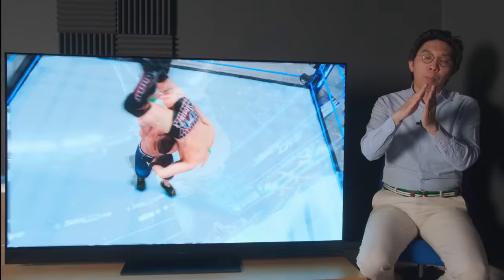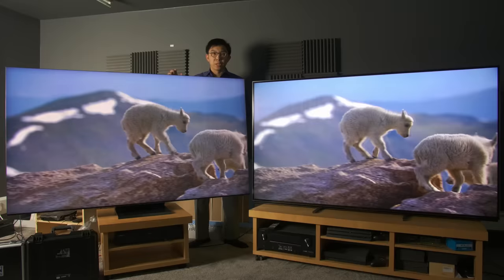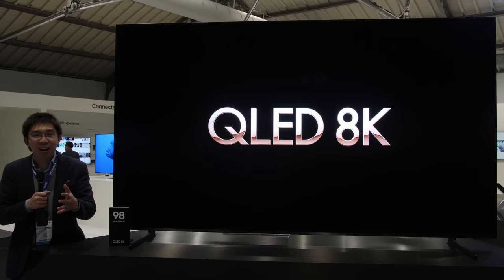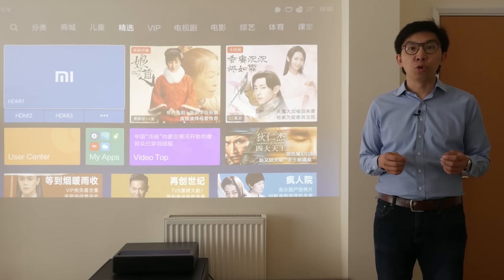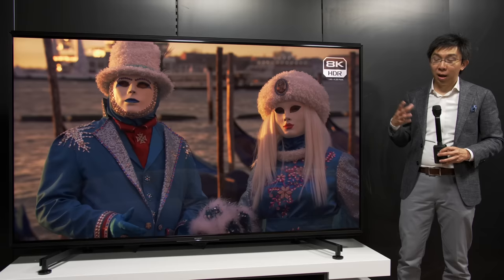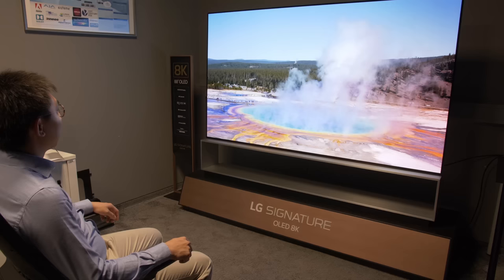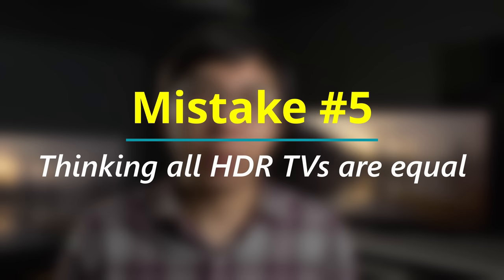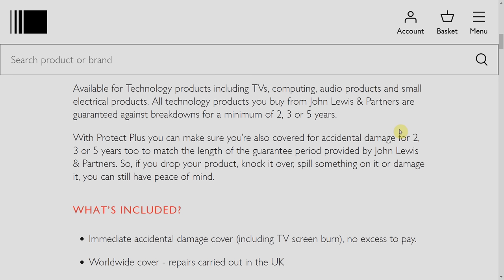6 Biggest TV Buying Mistakes to Avoid - Buy The Right TV!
We explain the 6 biggest mistakes to avoid when buying a TV.

Buying a TV can be very confusing. Do you need HDMI 2.1? Do you need 8K? Should you go for OLED, QLED or LED LCD? In this video, we list the top 6 mistakes people make when buying a TV, to guide you towards choosing the right television for your own needs and use case.